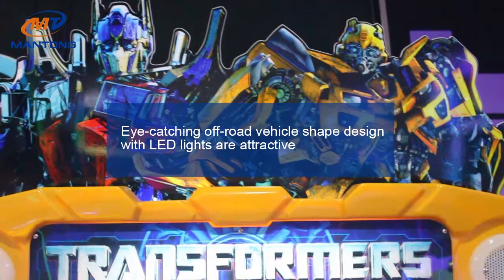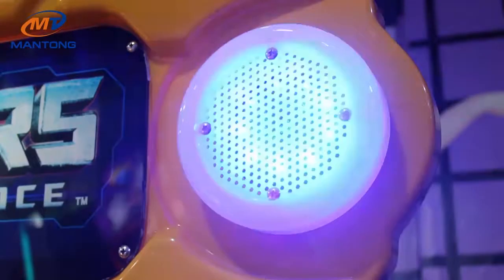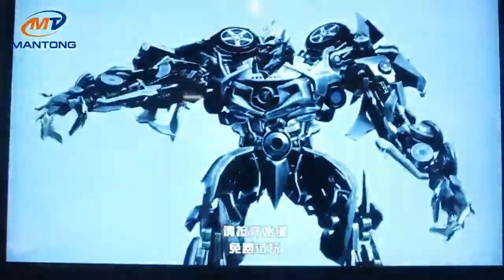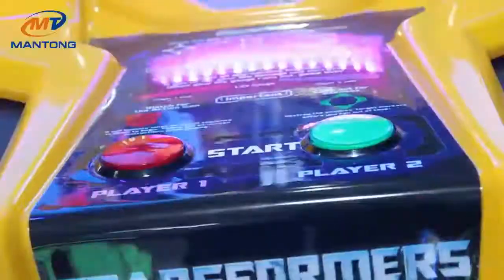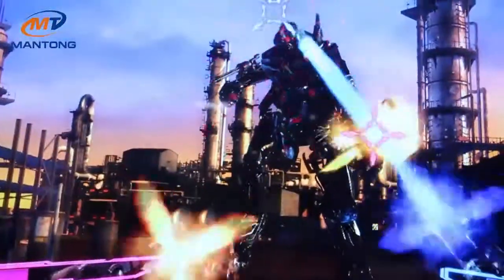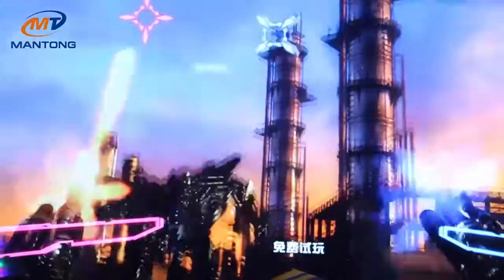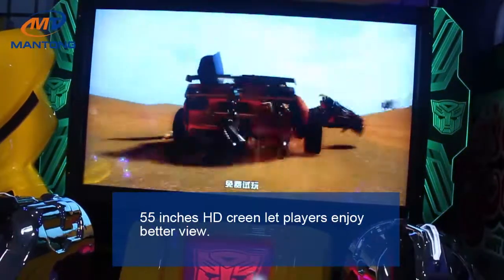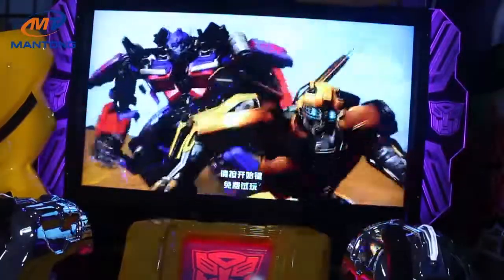2 player Transformer shooting machine from Mantong Brand